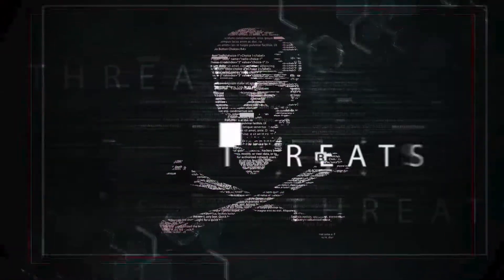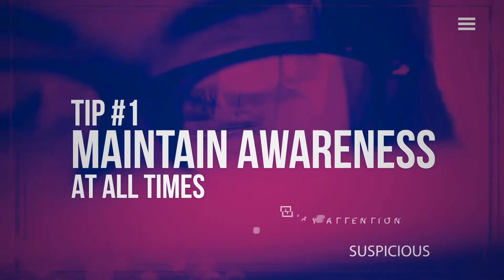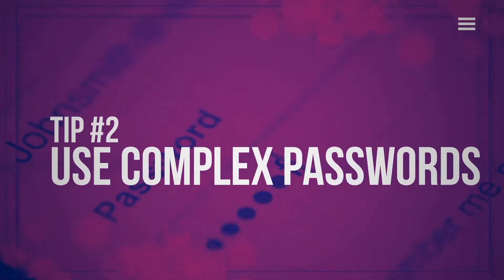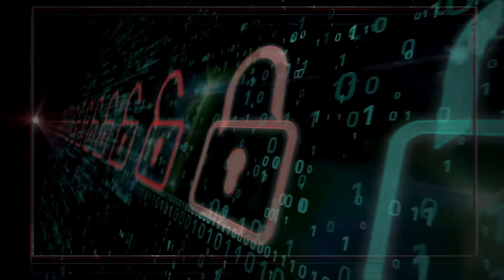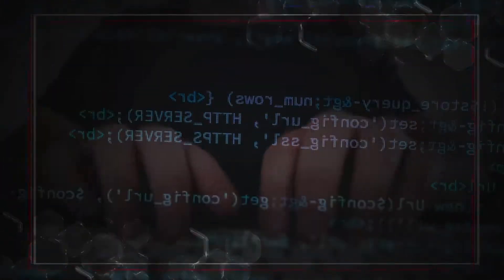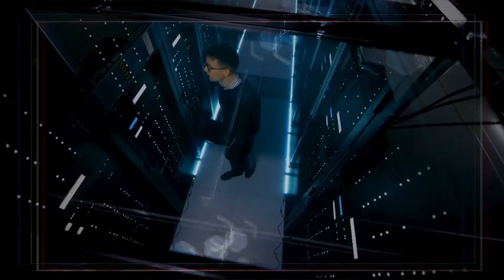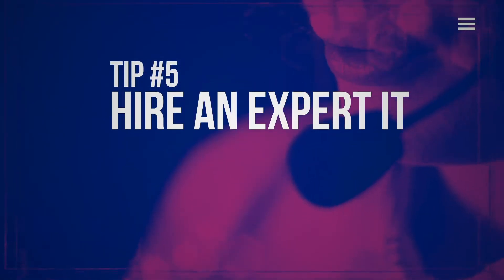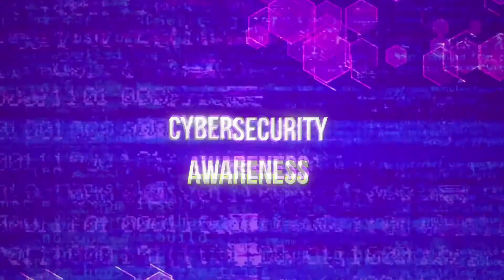Cybersecurity Awareness Colorado Springs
This is the perfect time to check your understanding about today's most Cybersecurity crime threats and how to protect against them.

Here are 5 quick tips to keep intruders out.